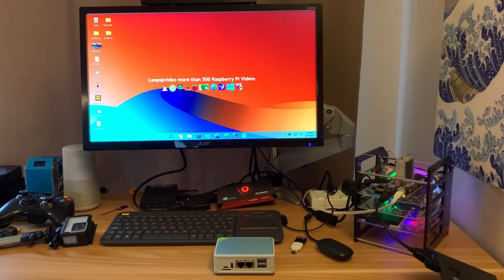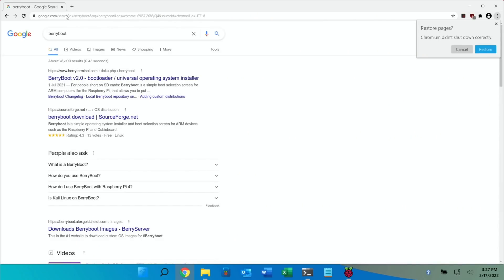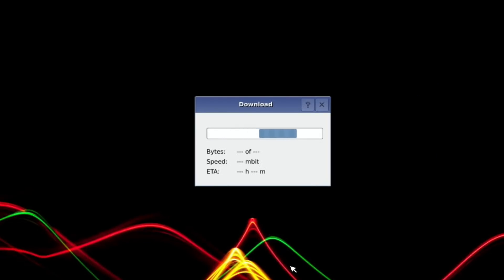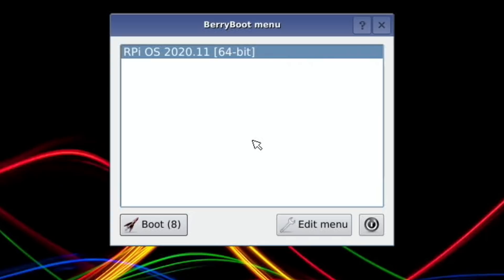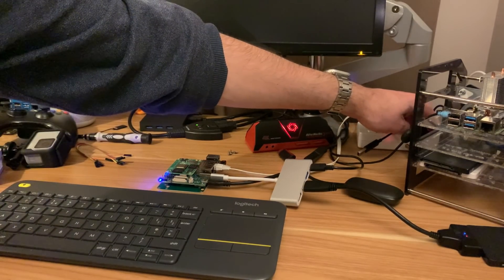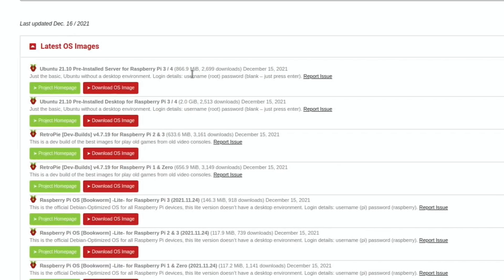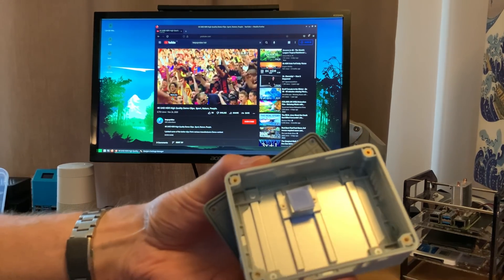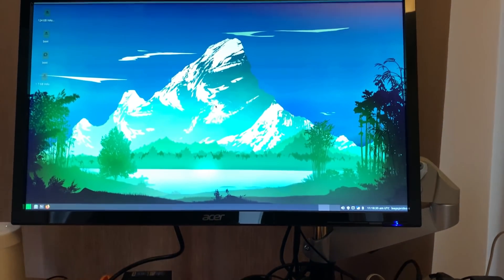Raspberry Pi CM4, Berryboot Simple Multi OS Setup. USB & SSD tests.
More details on flashing an os to compute module 4 in this video.

Relevant videos